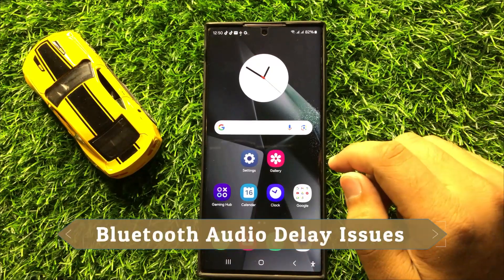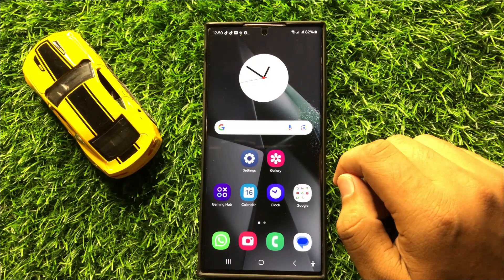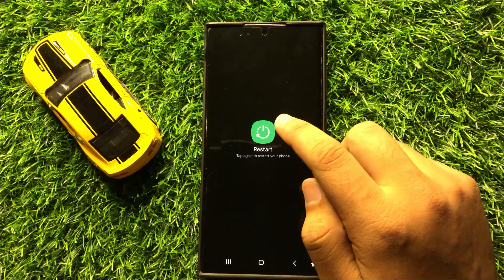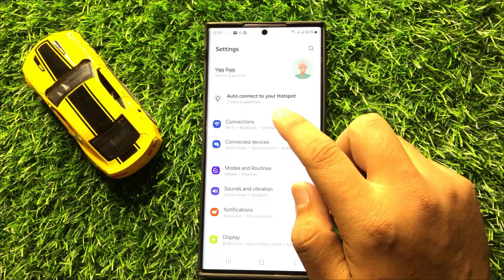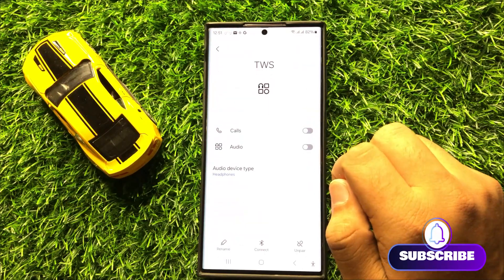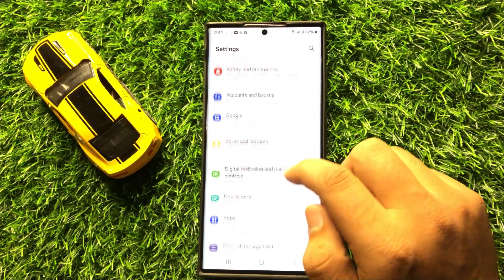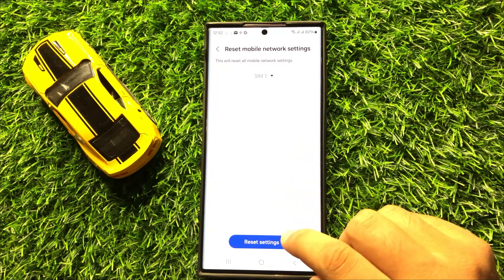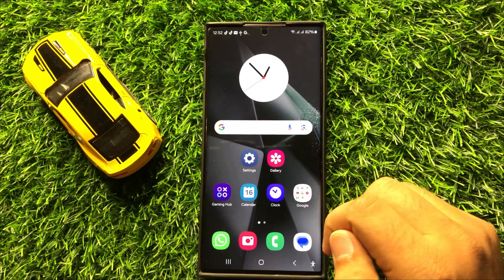How to Fix Bluetooth Audio Delay Issues Samsung Galaxy S24 Ultra